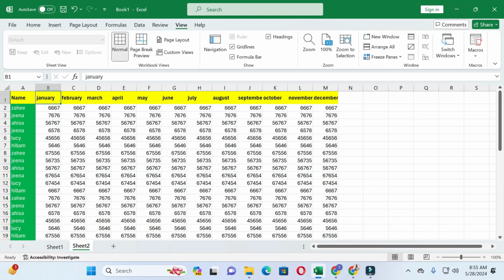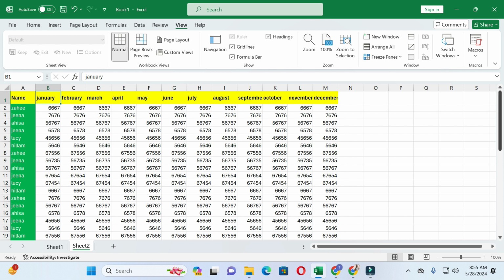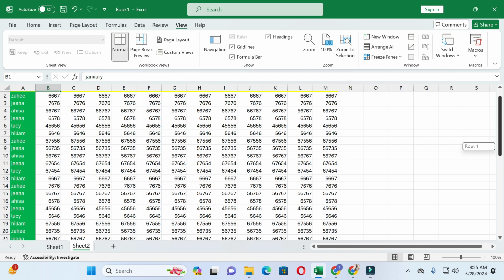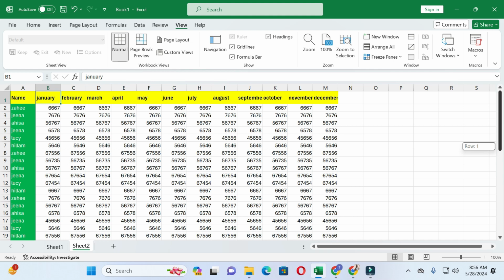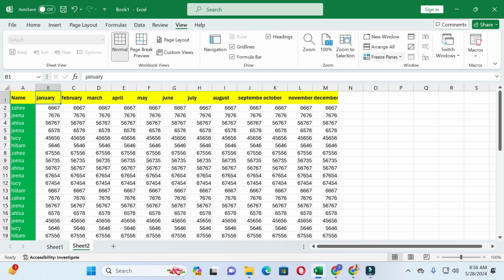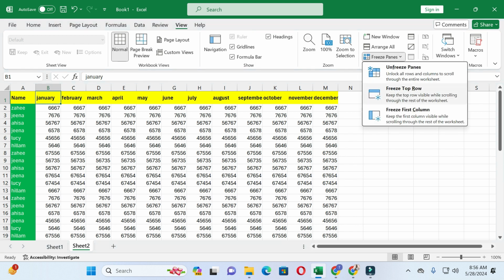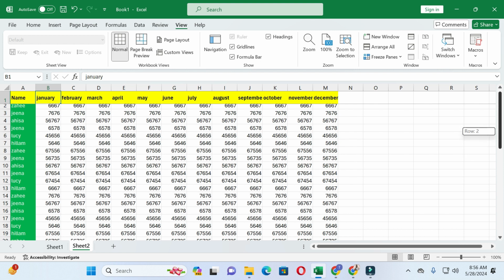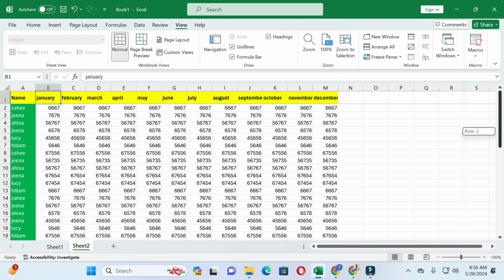how to freeze rows in excel | freeze first row in excel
In this comprehensive tutorial on "how to freeze rows in Excel," you'll learn essential Excel techniques, including how to freeze the first row in Excel, how to freeze the top row in Excel, and how to freeze the top row and first column in Excel. This video covers everything from freezing headings in Excel to freezing rows and columns in Excel, ensuring you master how to freeze a row in Excel and how to freeze first column in Excel. Additionally, we'll guide you on how to lock the top row in Excel and how to freeze headers in Excel, making it easier to manage large datasets. Whether you're looking to freeze rows and columns in Excel or simply want to know how to freeze the top row in Microsoft Excel, this Excel tutorial provides all the Excel tips and tricks you need. Perfect for both beginners and advanced users, our Microsoft Excel tutorial will help you become more proficient in MS Excel. Don't miss out on these essential Excel tricks and tips to enhance your spreadsheet skills!

Following queries has been resolved in this video:

how to freeze rows in excel
freeze first row in excel
how to freeze top row in excel
excel
how to freeze top row and first column in excel
freeze top row excel
freeze heading in excel
how to freeze rows and columns in excel
how to freeze first row in excel
how to freeze a row in excel
freeze first column in excel
freeze top row in excel
how to lock top row in excel
freeze rows and columns in excel
how to freeze header in excel
how to freeze top row in microsoft excel
how to freeze first column in excel
excel tutorial
excel tricks
excel tips
ms excel
microsoft excel
freeze